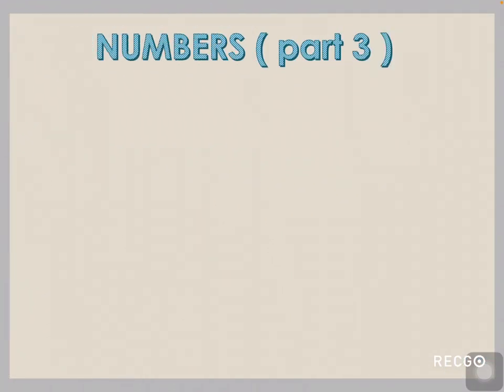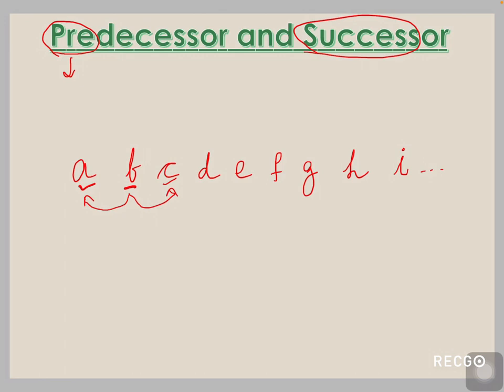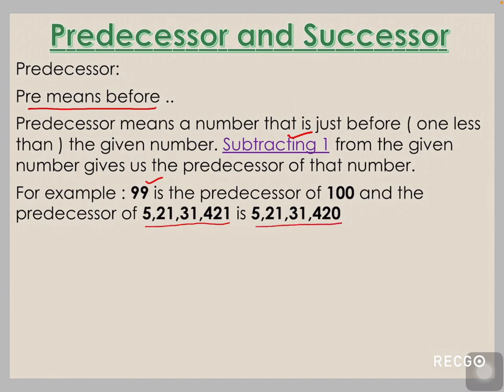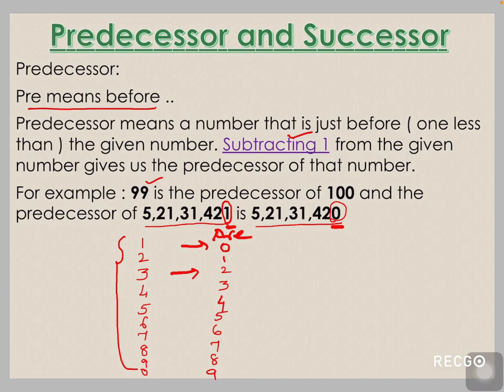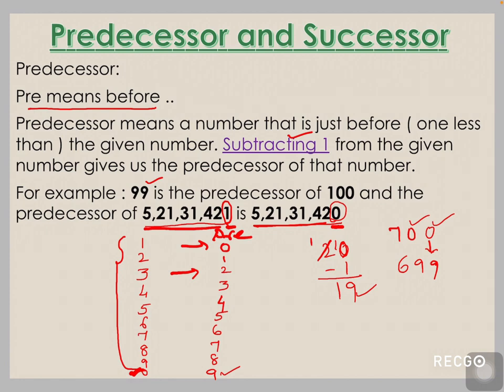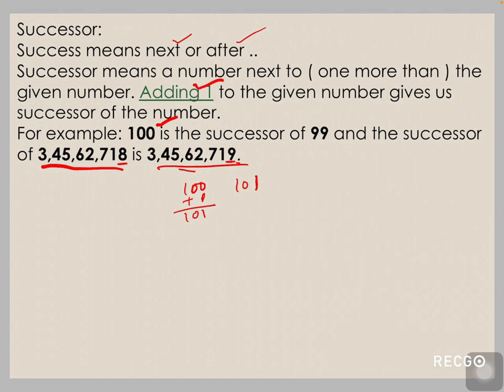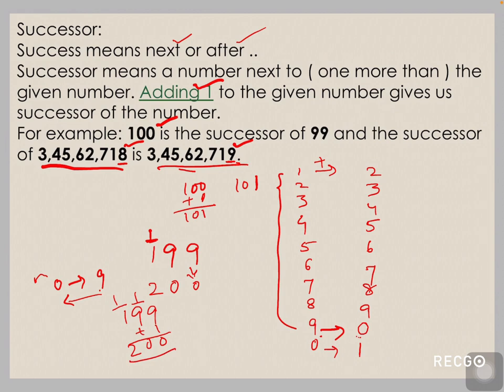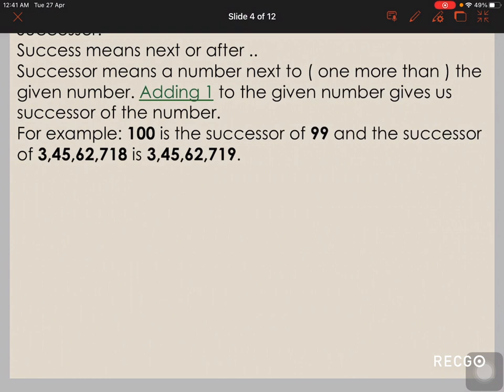Class 5th&6th_Maths_Numbers_Predecessor and Successor_part 3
Hello all,

This video covers a small part (Predecessor and Successor) of chapter "Numbers" from class 5th and 6th.
Do watch and share it with others, if you find it useful.